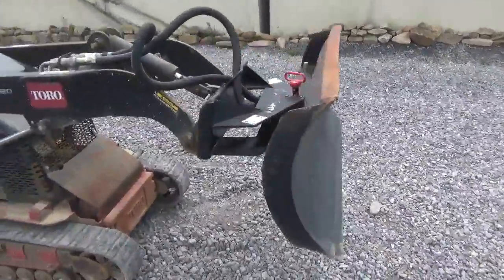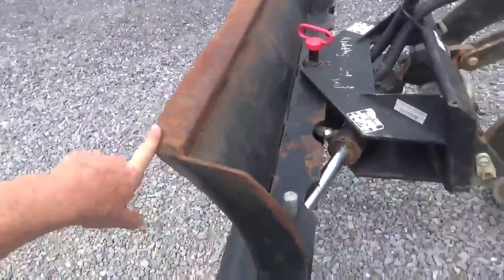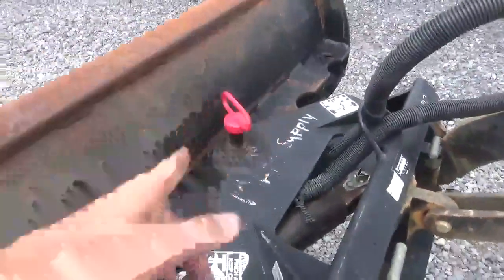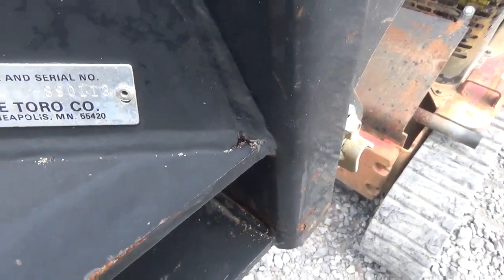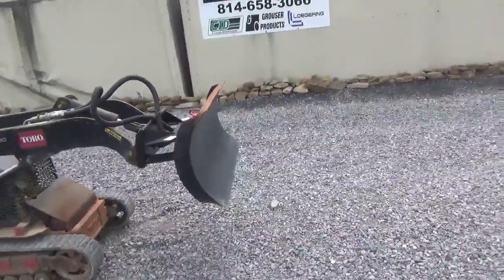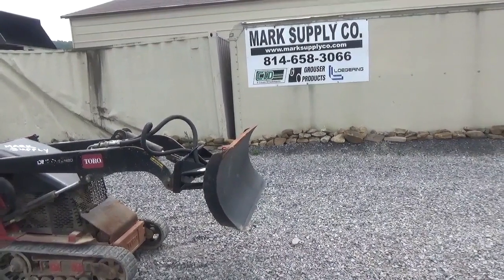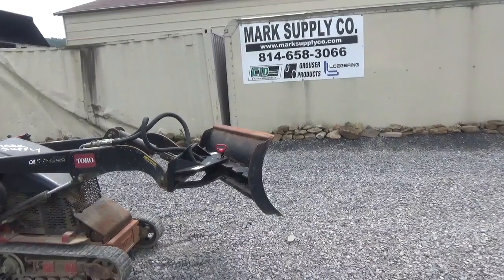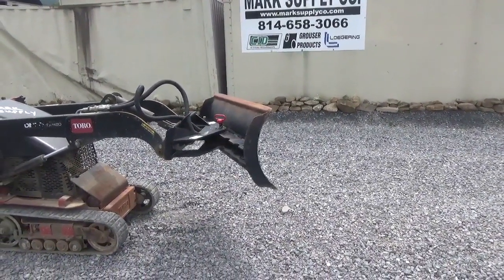2011 TORO 22424 For Sale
Nice Used Toro Dingo 48" Power Angle Dozer Blade

48" Wide

Power Angle

Comes With Hoses And Flat Face Couplers

Fits Toro Dingo Style Quick Attach

Please See Pictures And Video!!!

Please Call Nick Or Matt With Any Questions!!!